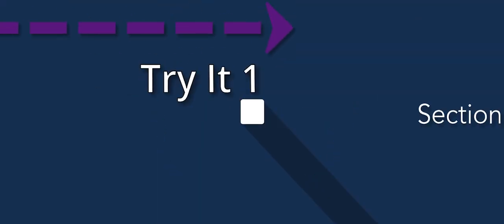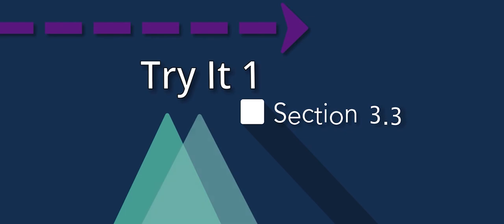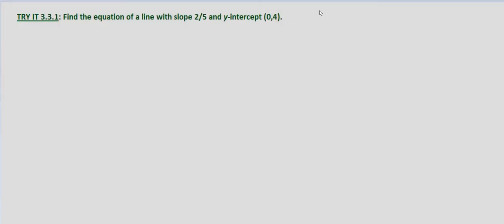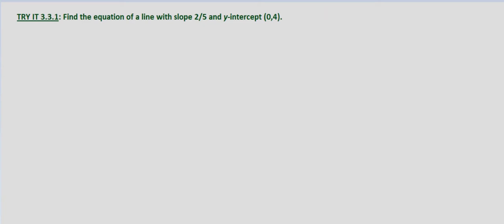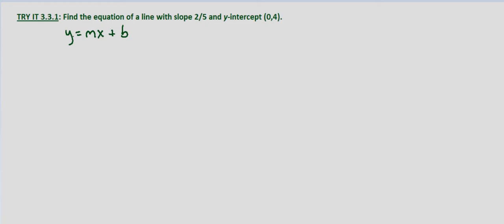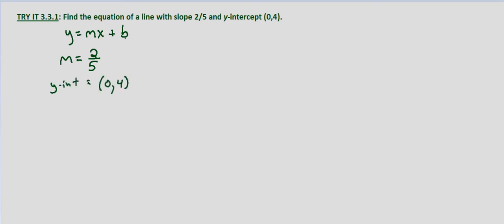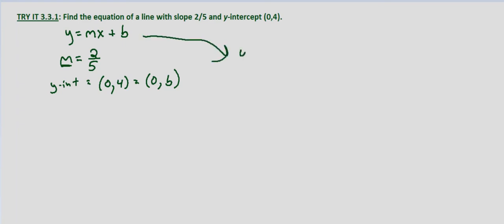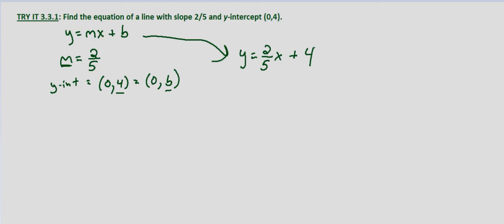Algebra II Try It 3.3.1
Find the equation of a line with slope and y-intercept.